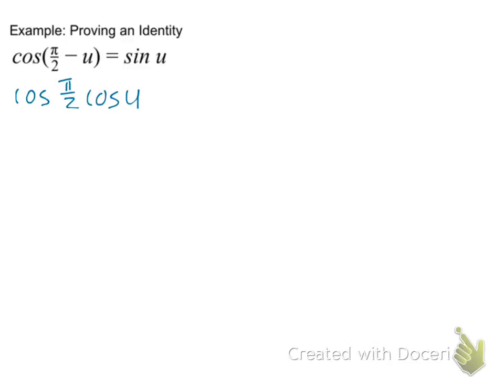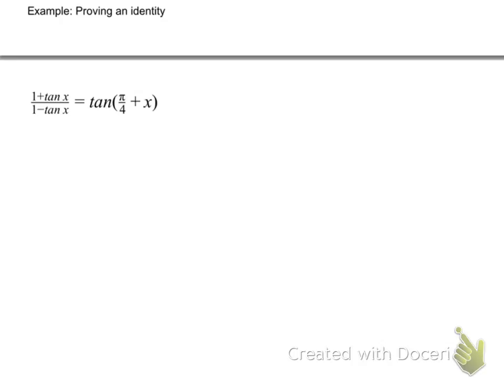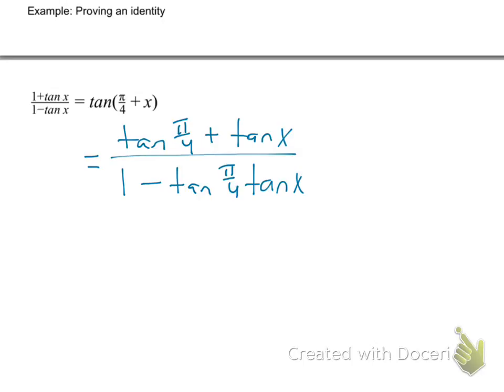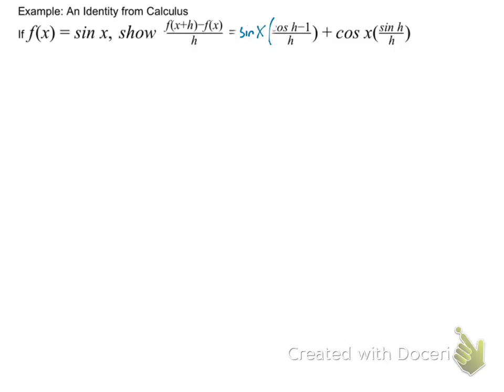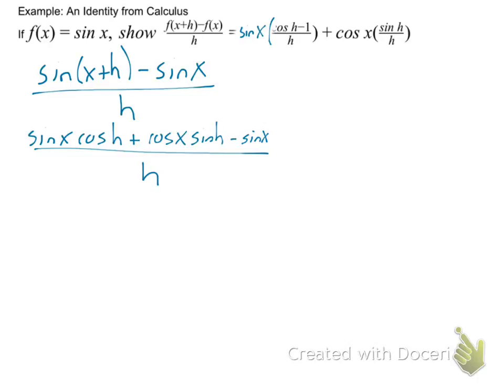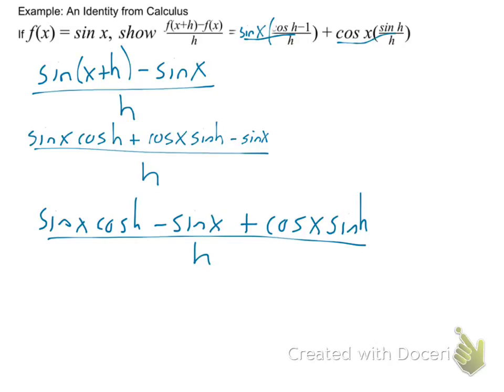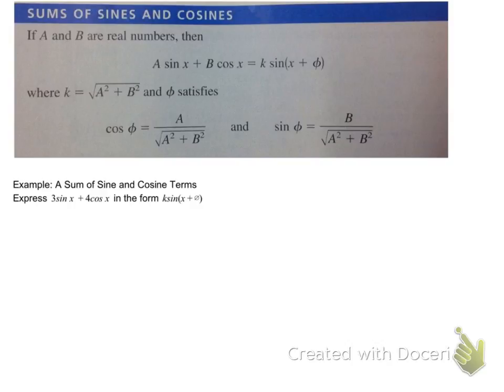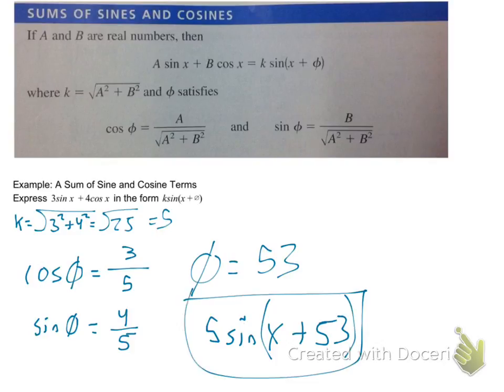precalc 7.2 day 2